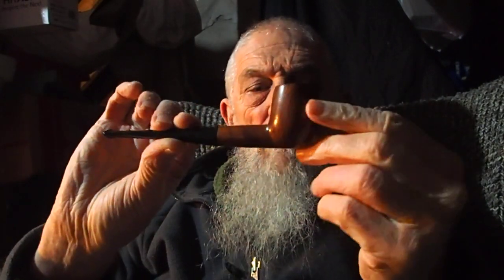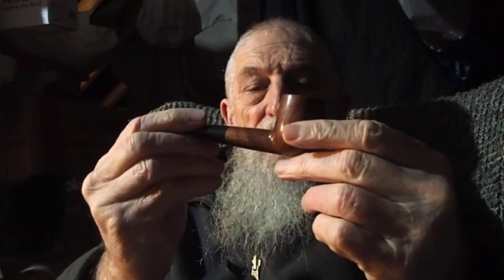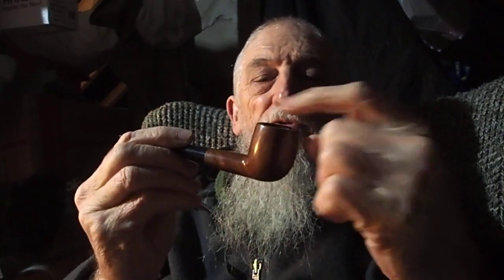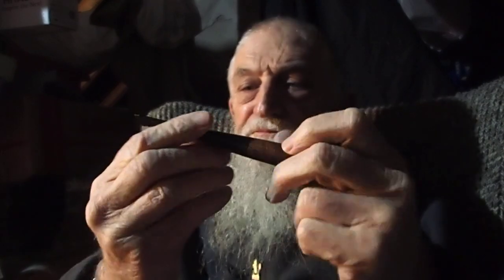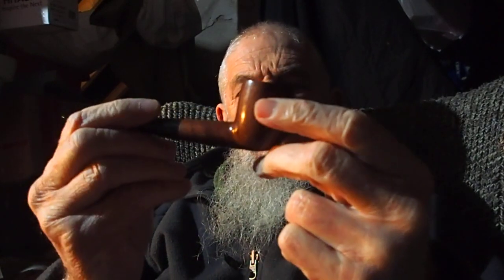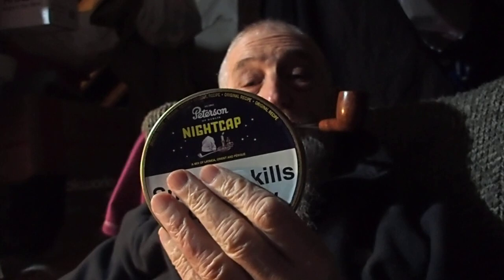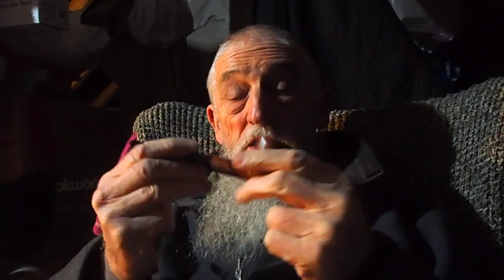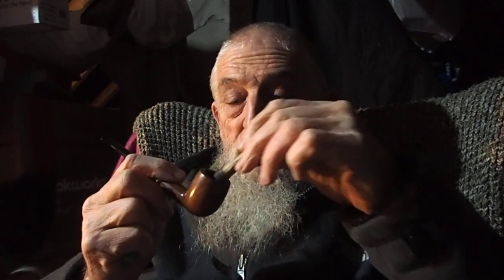Peterson’s Nightcap in the Masta Super briar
Very nice blend for a dark stormy night.